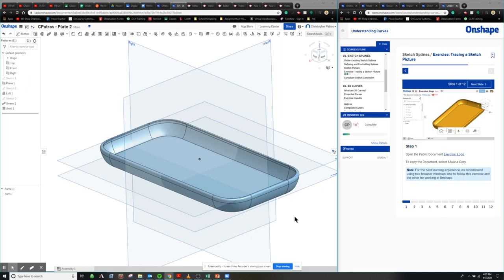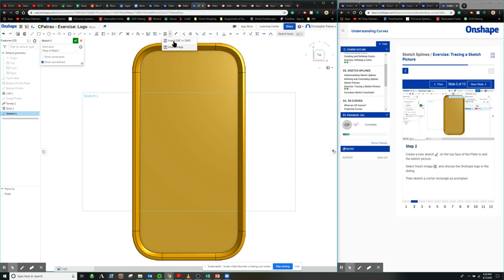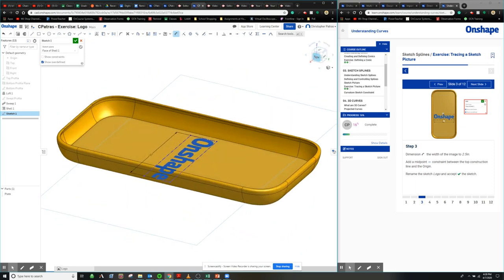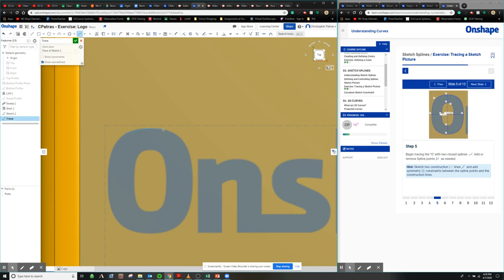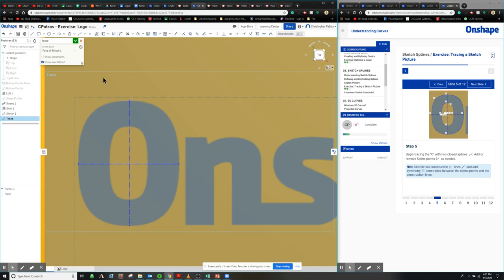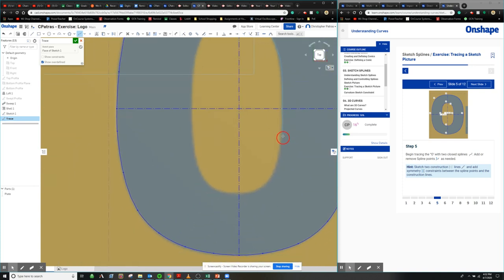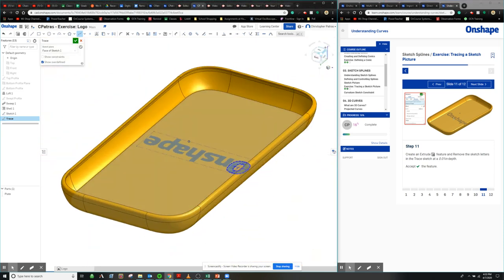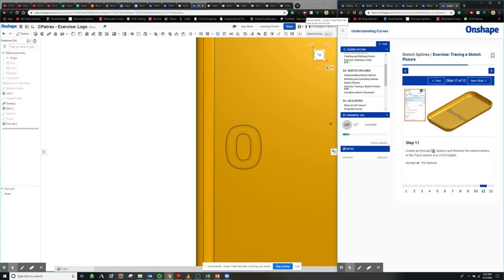Understanding Curves: Tracing a Sketch Picture